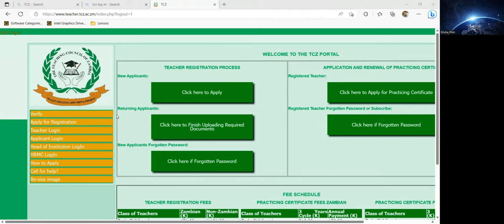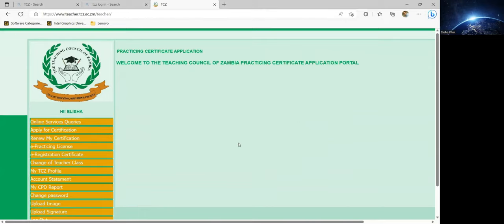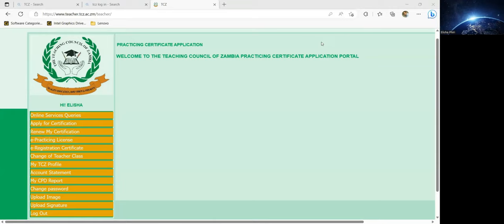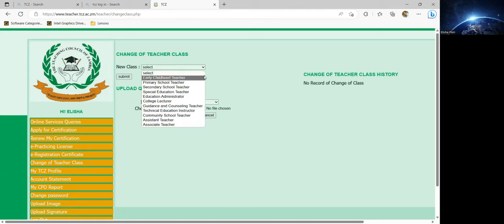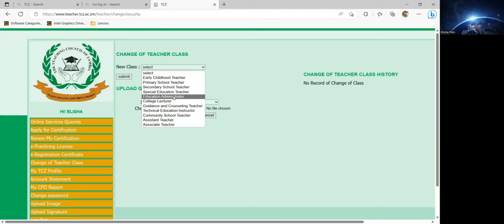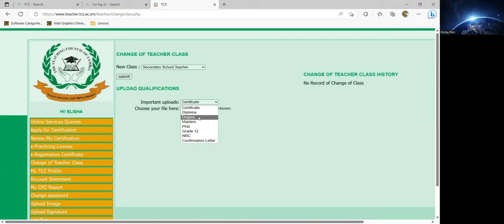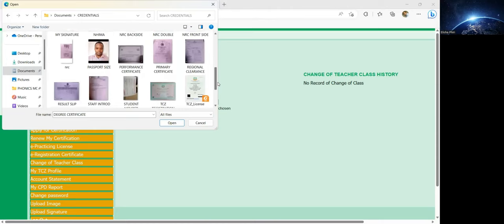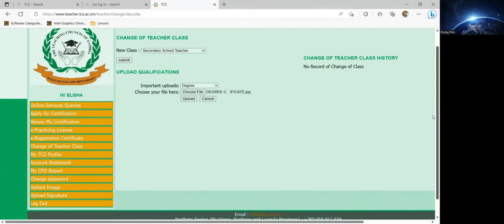HOW TO CHANGE YOUR CLASS STATUS ON THE TCZ PORTAL#tcz#eczemaproblems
In this video, I will show you how you can change your class status on the TCZ portal.